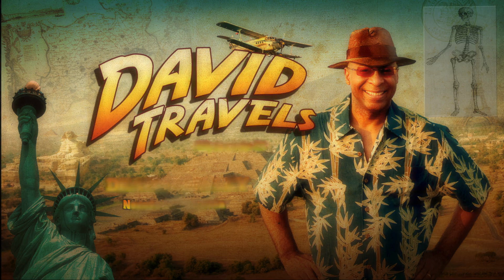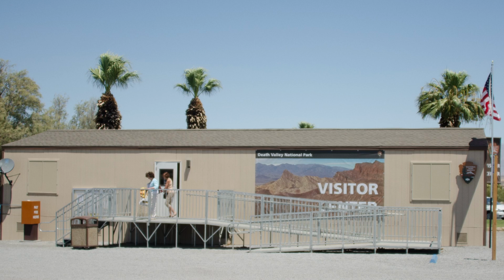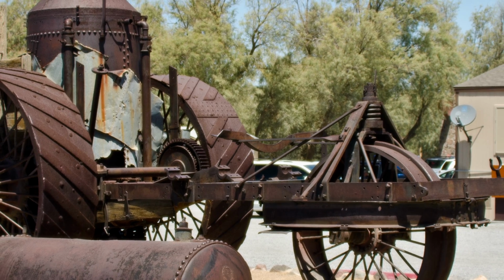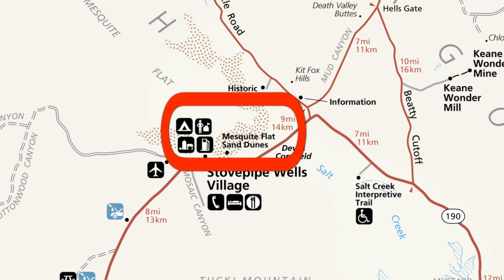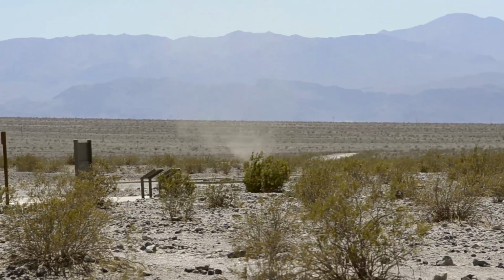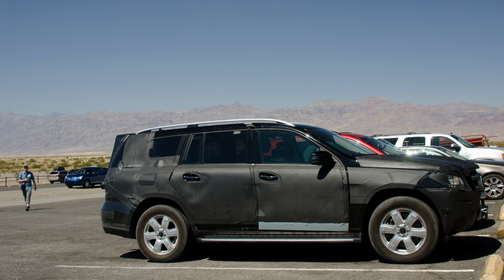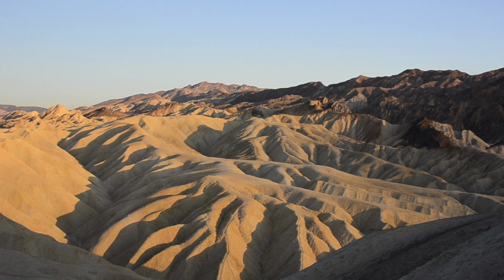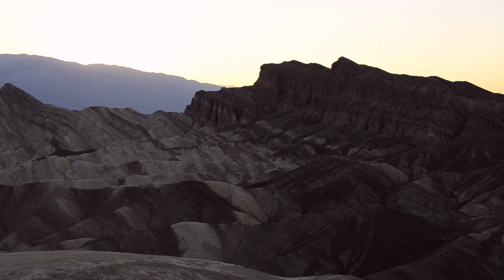Dave Travels - Episode 8 - HOT, HOT, HOT Death Valley, USA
Death Valley Situated within the Mojave Desert, it is the lowest, driest, and hottest location in North America.
Death Valley is one of the best geological examples of a basin and range configuration. You can see basins 282 below sea level and 11,000 foot mountains. Its truly a confused landscape.

You have to be careful here. The heat is amazing. The sun is almost blinding as it reflects off the desert floor.  Take proper precautions.

I’ve come her in search of  the perfect shot. But first I need to stop at the Furnace Greek Visitor Center to register with park rangers.

As I approached the visitor center, I parked right next to.
"Old Dinah" is a steam tractor used to haul Borax from Death Valley to the nearest railroad in the 1890.
Hauling borax out of Death Valley was a great task. In the 1870s, 20 Mule Teams were the most efficient means of transporting the heavy loads.
Borax was mined at the Harmony Borax Works.

When in full operation, the Harmony Borax Works employed 40 men who produced three tons of borax daily.
Old Dinah was a mechanized attempt to replace the 20 Mule Team Wagons, however it didn’t work out. Steam required lots of water, which also required lots of weight. In the end, it proved to be inefficient compared to the mule power. As the 1900’s approached, the need for Borax ended both Old Dinah's career and the Mule Team's.

I plotted 2 photo destinations, Mesqute Dunes and Zebriskie Point. Both should offer great destination photos.

As I headed to the Mesquite Dunes, I drove near the Badwater basin.  A basin located in Death Valley, is the specific of the lowest elevation in North America at 282 feet below sea level. You can also see salt flats in the distance.
Mesquite Flats Sand Dunes cover a vast area. Due to their close proximity to the road, these dunes have been used to film sand dune scenes for several movies including films in the Star Wars scenes. Remember Tatoonine?

There is not much life in a desert, but here - Mesquite trees have trapped the blowing sand and created large hummocks that provide habitats for  wildlife. Odds are something is living here and clearing the sand from its doorstep daily.
These desert formations change by the hour and sometimes by the minute as the desert winds pass thru this valley. The view is breathtaking.

As I hustled back to the car, I spotted this dust devil in the distance. Really cool to see one of these.

But I didn’t have time to wait around and watch, it was getting hotter. Feeling that 115 degrees desert air coming thru your lungs its unreal.

But got my shot.

Next stop, Stove Pipe Wells.  Founded around 1906, it started out as basically a collection of tents to serve travelers with food, drink and lodging. In 1925 the first hotel was constructed and marked the transition from mining community to tourist destination as it is today.

Speaking of mules, this is another type of mule that you find in today’s death valley. Looks like the new 2013 Mercedes SUV in “mule” guise to hide its new looks from competitors prying camera lens.

Burned Wagons Point
Near this monument, the Jayhawker group of Death Valley Forty-Niners, gold seekers from Middle West, who entered Death Valley in 1849 seeking short route to the mines of central California, burned their wagons, dried the meat of some oxen and, with surviving animals, struggled westward on foot

I stopped off at the local saloon to cool of and have lunch.

Back on the road, next stop. Zebriskie Point. I timed my arrival for afternoon/ sunset light.  The sun was looking just about right.

I found this interesting cavern to explore but the sun was going down so I didn’t have time, I need to high up to Zabriskie point and pick my spot before I missed peak sun.

Here is a great view of the point. Zabriskie point is part of the Armargosa Range located in the east of Death valley. These massive land formations we all formed by erosion. It’s called an erosional landscape. It’s composed of sediments from Furnace Creek Lake, which dried up 5 million years ago. Today you can find fossilized remains of camels, birds, horses and even grass in these hills.

Most Gallery shots are taken either at sunrise or sunset. The color of light makes a huge difference in your final shot. I will show you what I mean.
As the sun started to disappear behind the ridge, I decided to hit the road. Death Valley at night is pitch back and its easy to get lost. So packed up and headed home.

Great time, highly recommended travel site. If you visit the valley, I think you will be impressed.